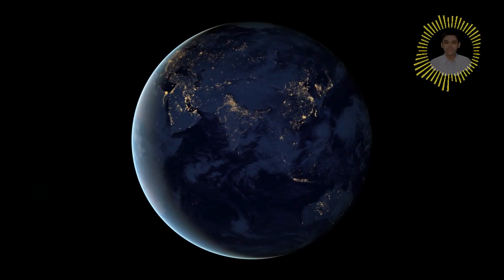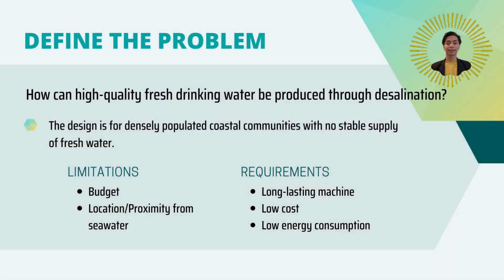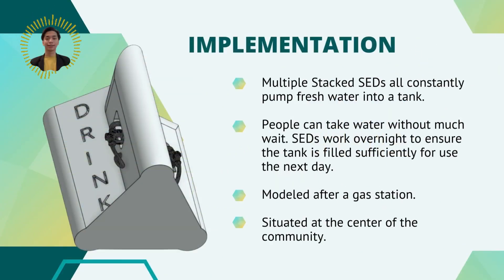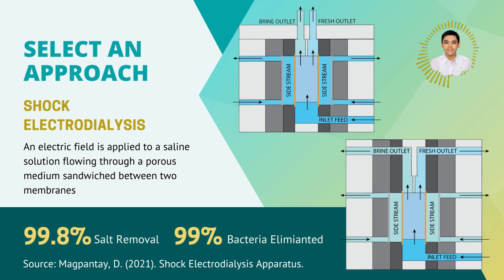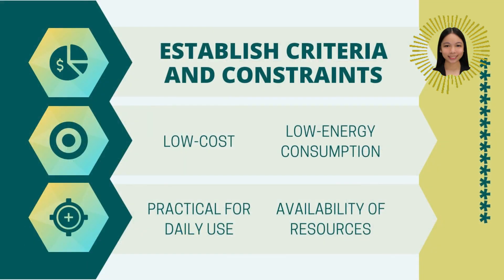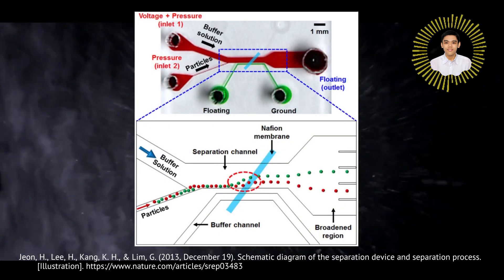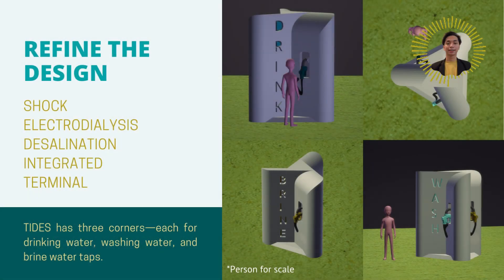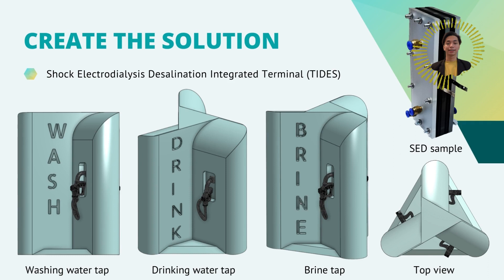TIDES: Shock Electrodialysis Desalination integrated Terminal || ISPSO 2022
TIDES is a community facility built on the processes of Shock Electrodialysis.  Modeled after a gas station. Situated at the center of the community. Through this system, people can take water without much wait.

Produced by Paris Miguel U. Bereber, Kevin William M. Castro, and Julianne Earl R. Sales
Batch 2024 of Philippine Science High School - Main Campus

Made for the International STEM Problem Solving Olympiad (ISPSO) 2022
Organized by OCSO

► Media created via Canva (Education).
► Videos provided by Pexels.